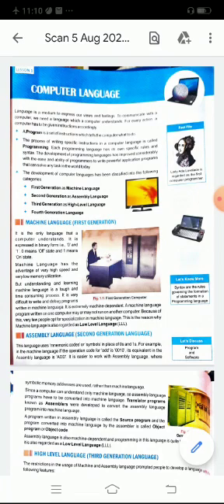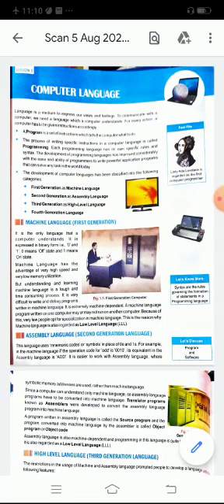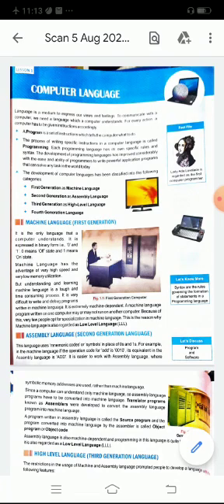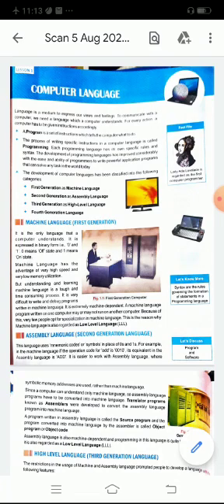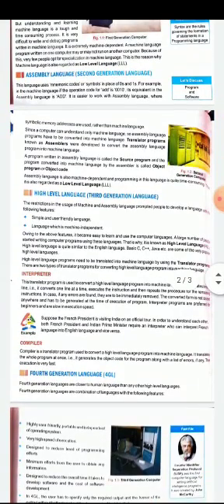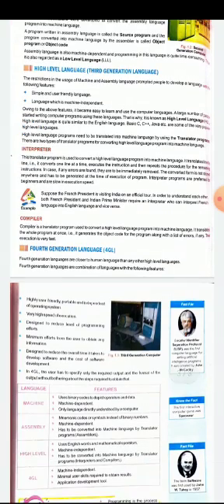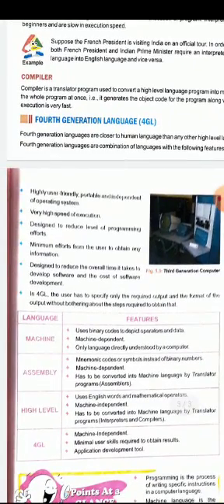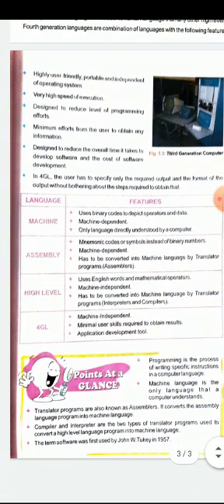Grade VI_Computer Science_Lesson 1 : Computer Language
Summary of the lesson "Computer Language"